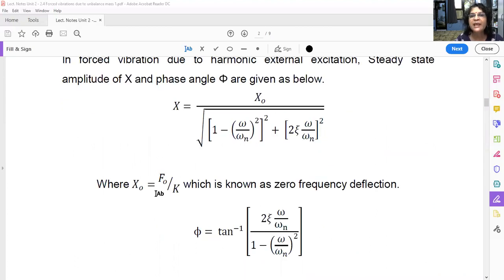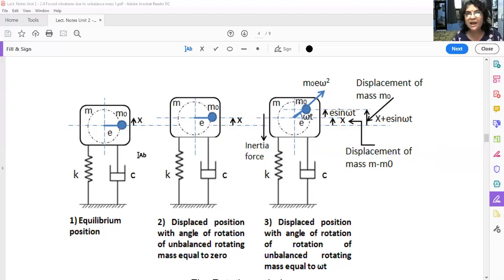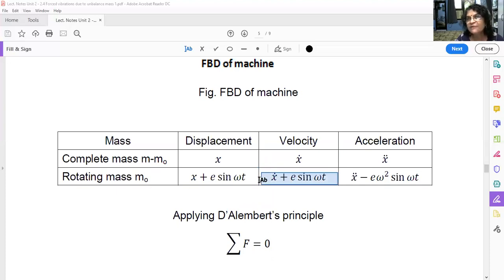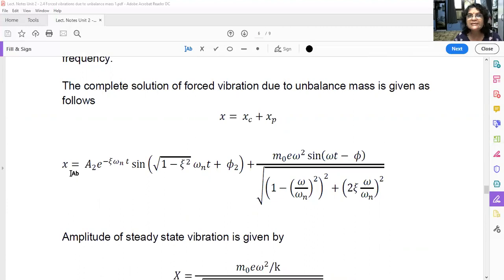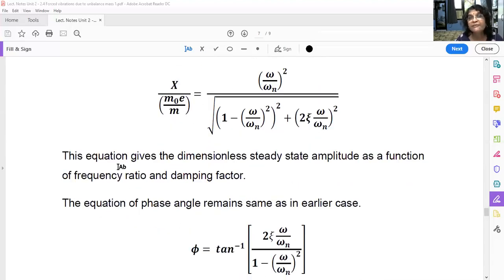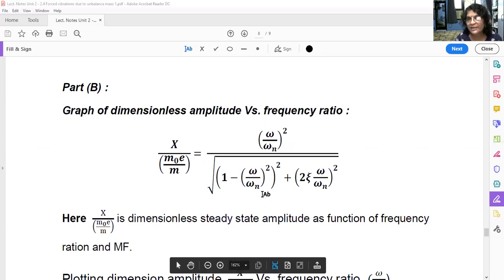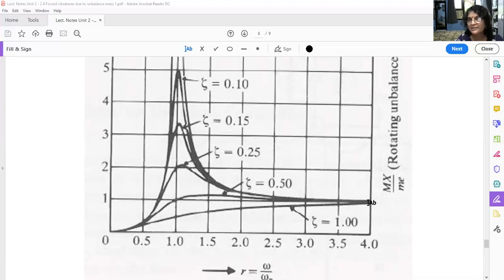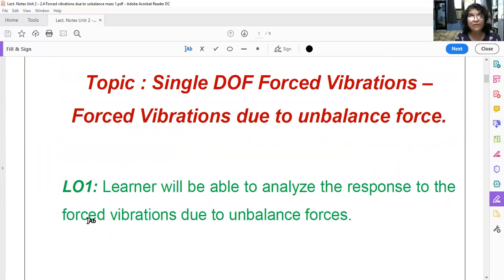Video DOM Unit 2 : 2.4 Forced Vibrations due to unbalance Force by Suneeta Phadkule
Forced vibrations due to unbalance mass (rotary & reciprocating)